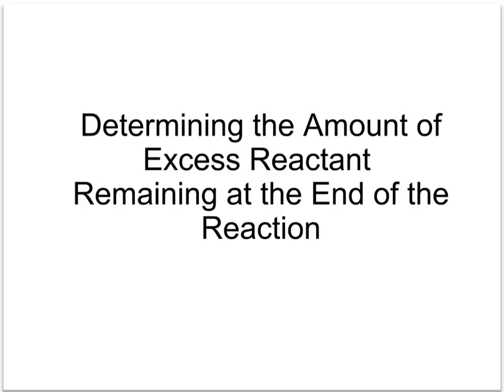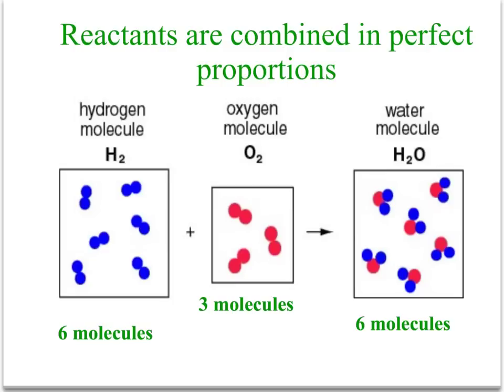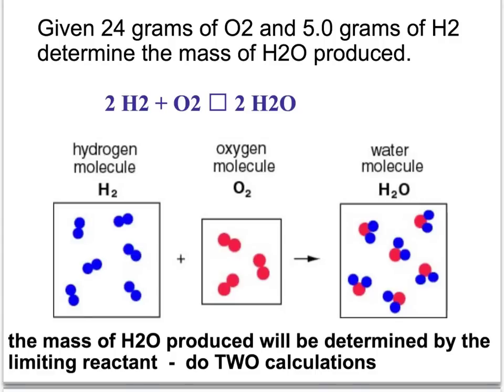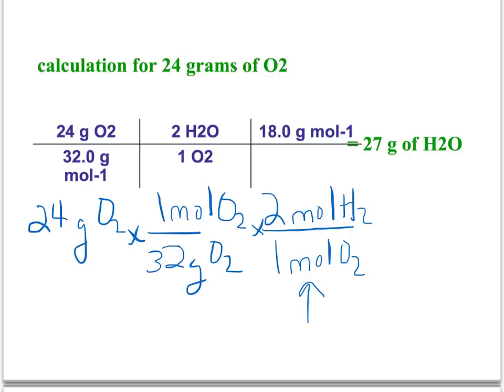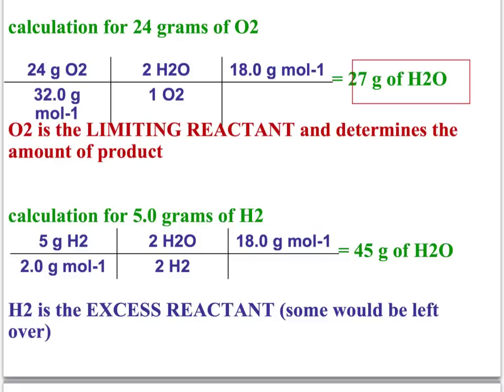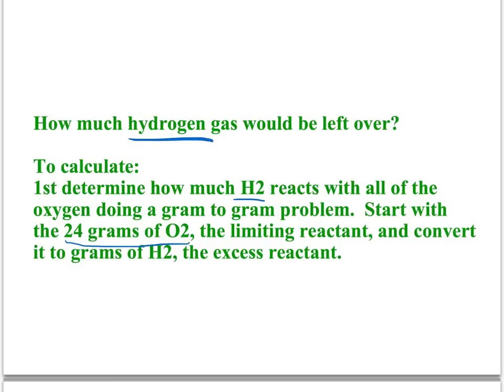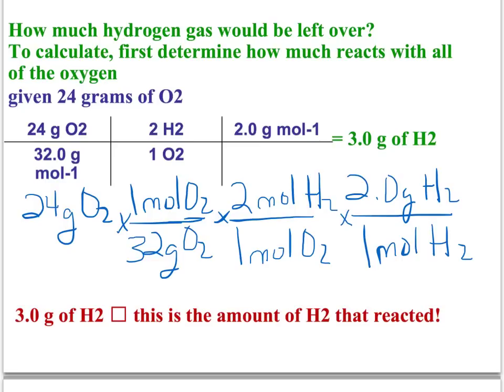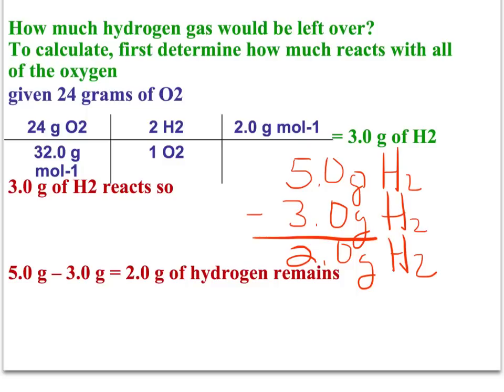Determining the Amount of Excess React